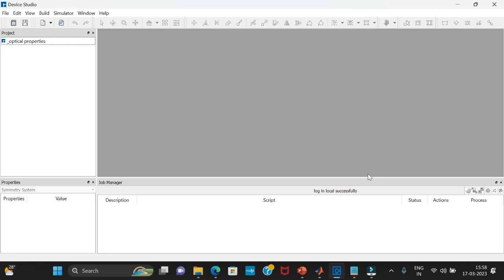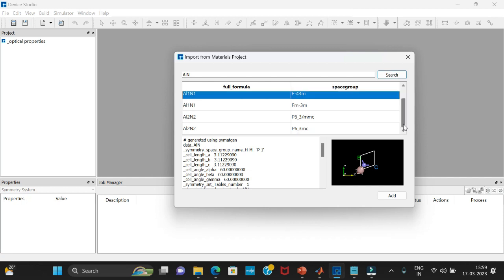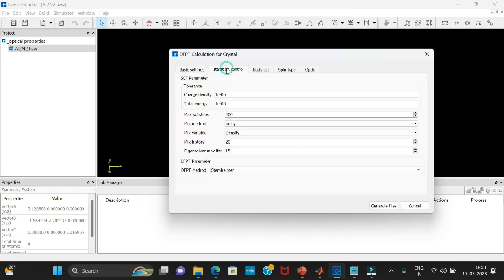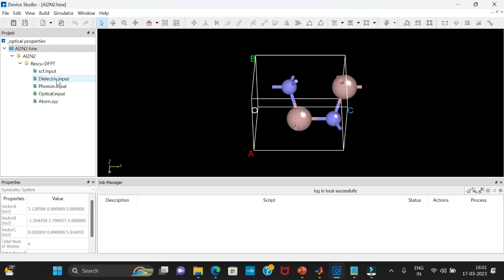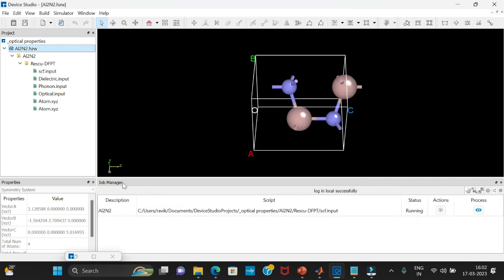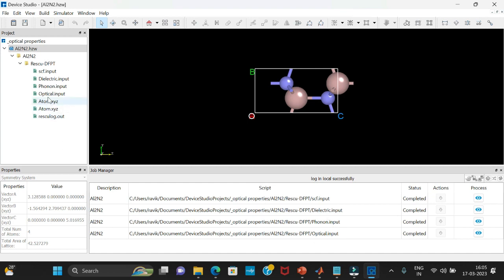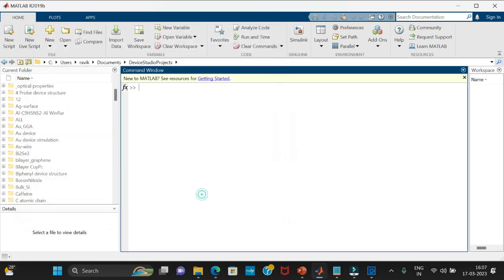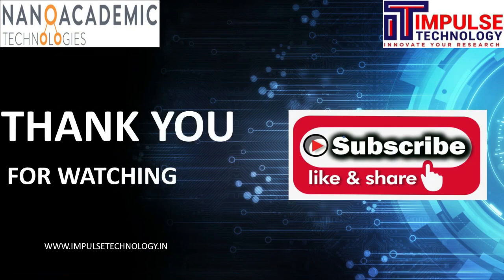Optical properties calculation of Hexagonal Aluminium Nitride (AlN) by RESCU Software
In this video you will learn how to calculate the optical properties of Hexagonal Aluminium Nitride(AlN).All the calculation is simulated by A multifunctional large scale DFT/DFPT solver RESCU Package with DeviceStudio interface.